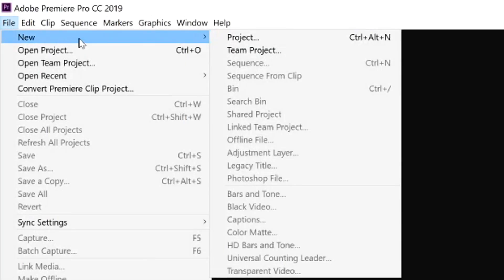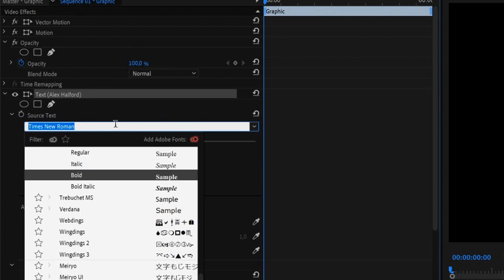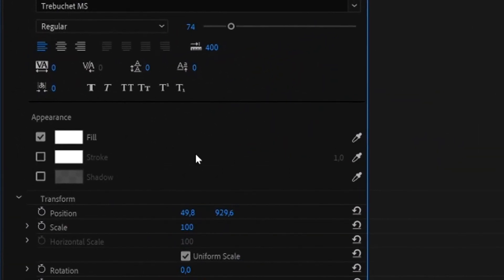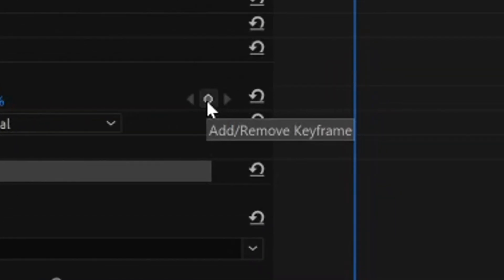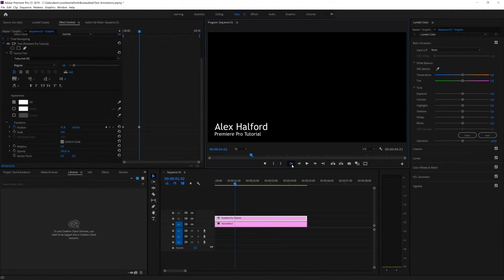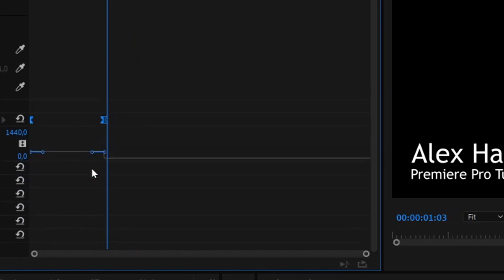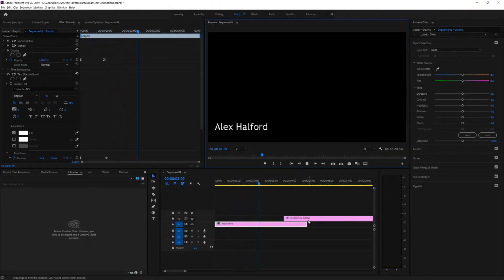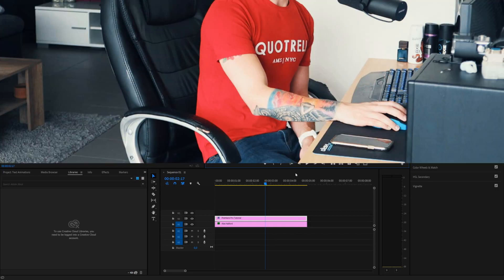How To Make Smooth Text Animations in Premiere Pro - Tutorial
- - Today I will be showing you how to make smooth text animations in Premiere Pro! Make sure to SMASH that like button below as well! Stick around for more content!